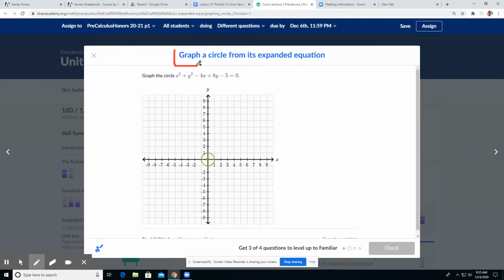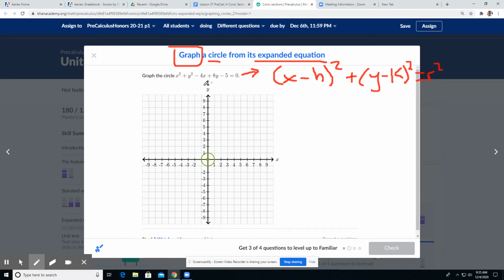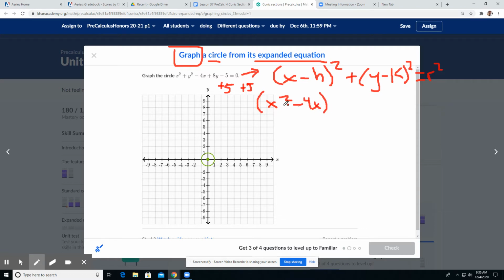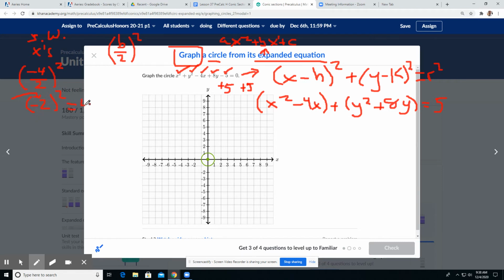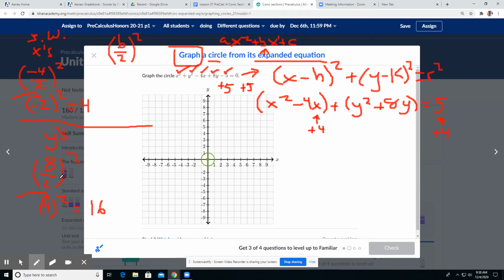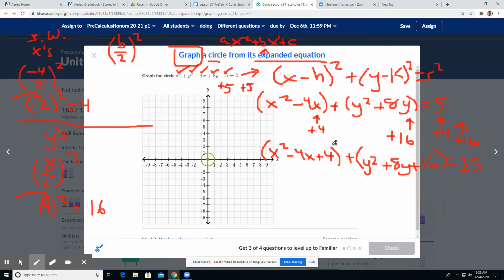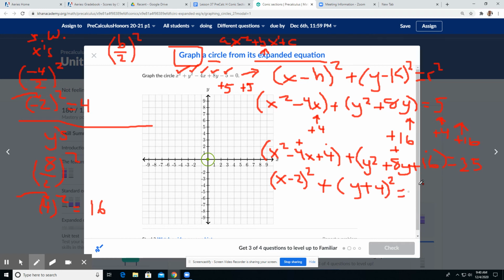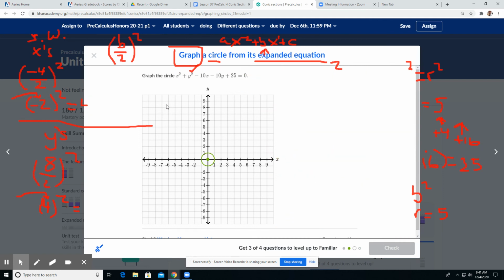L37a PreCalcH Graph a circle from its expanded equation